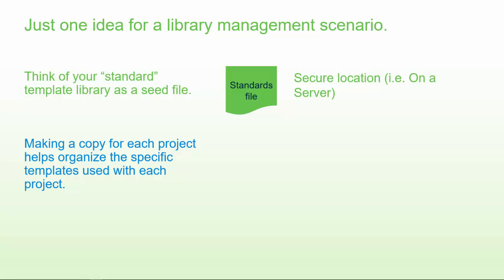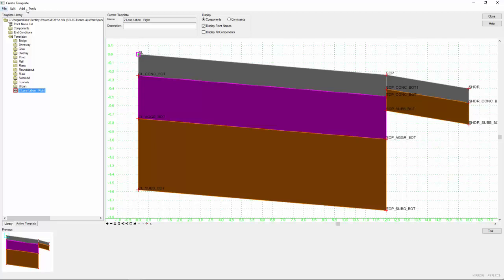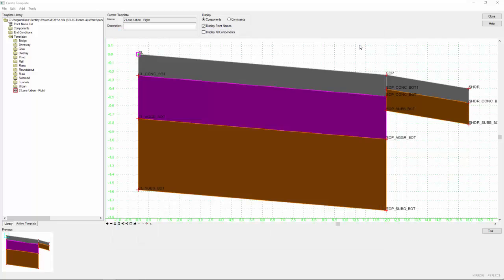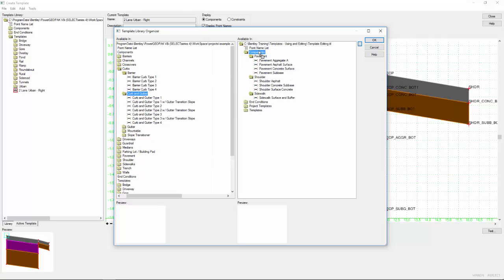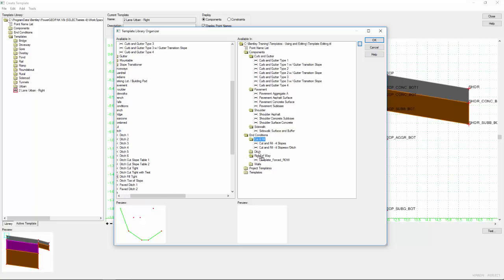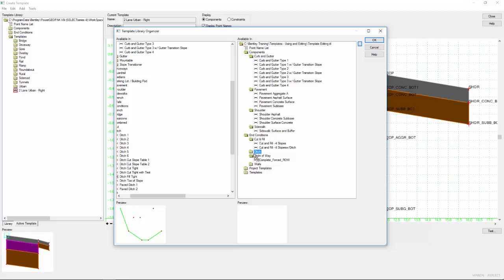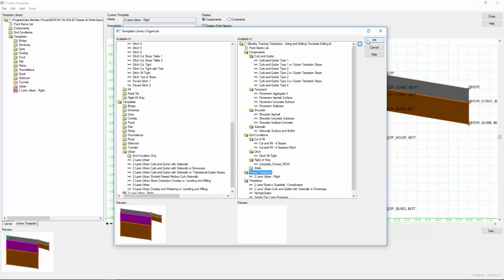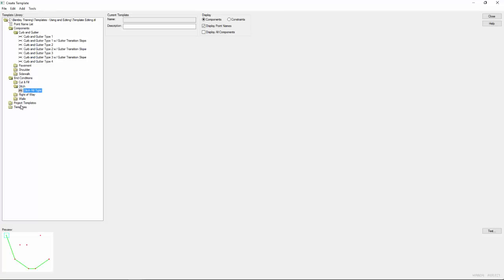Tự học ORD Using and Editing Templates - 02.04.04 UsingTemplatesExercise_02B